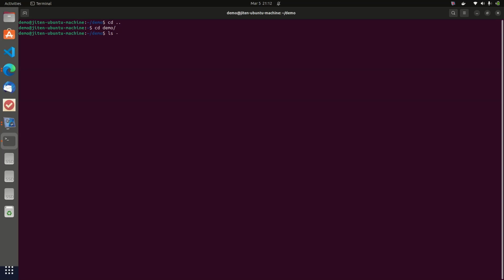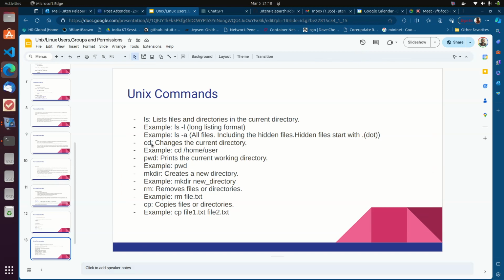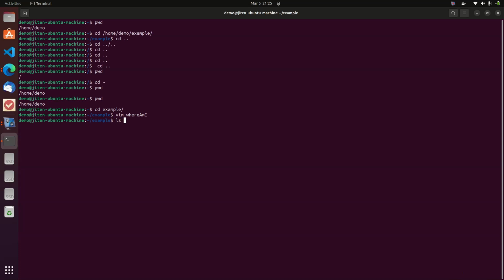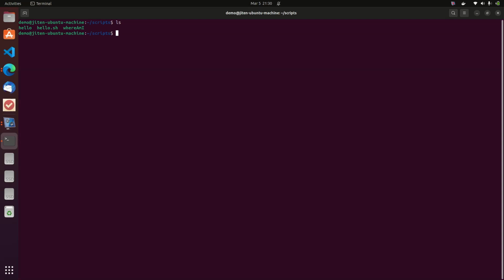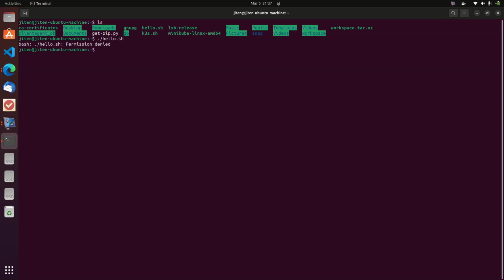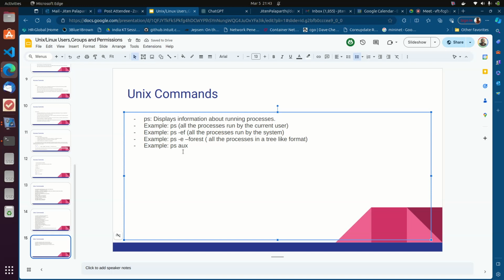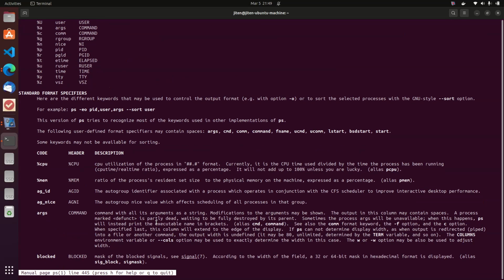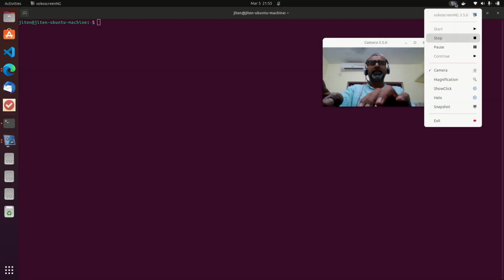Unix and Linux Commands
Mastering Unix and Linux basic commands